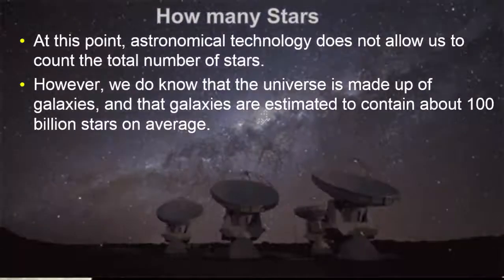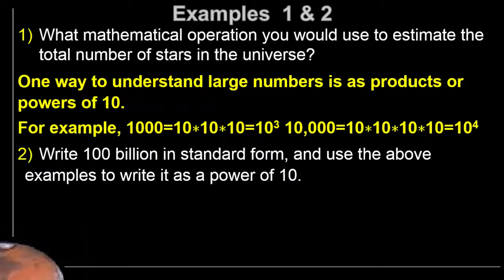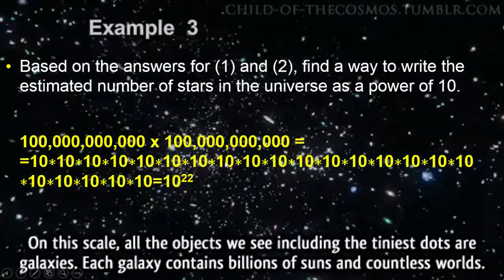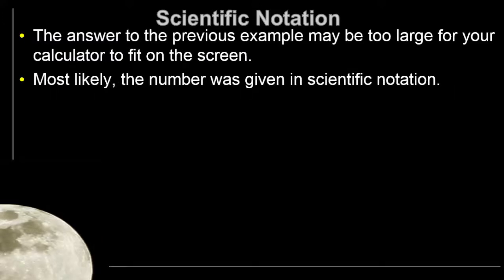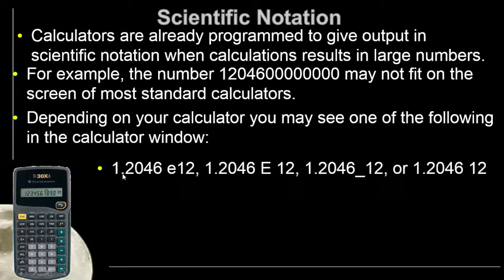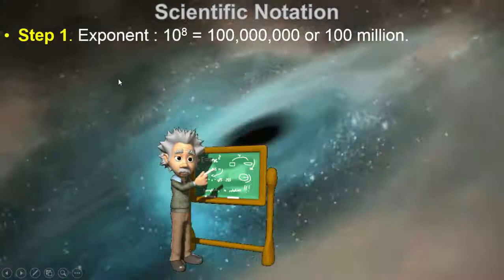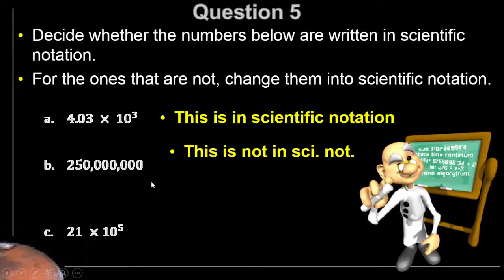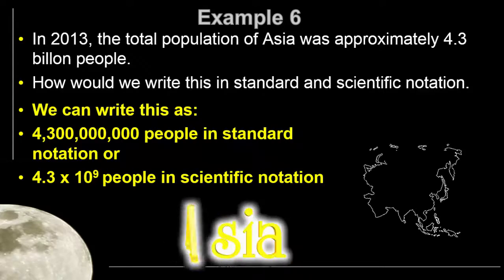Sci Notation Intro